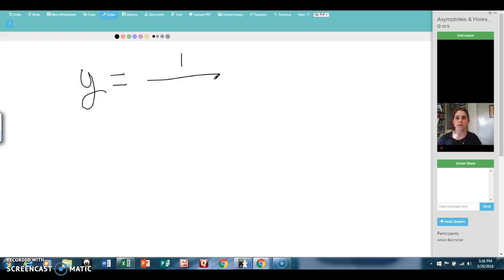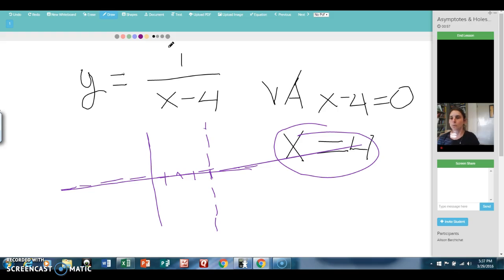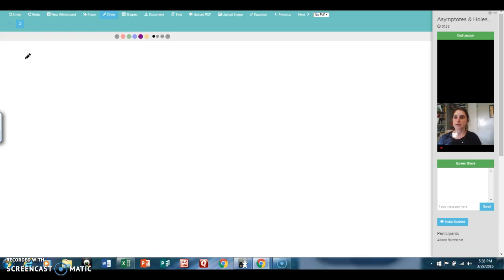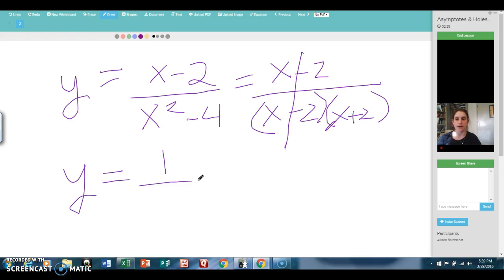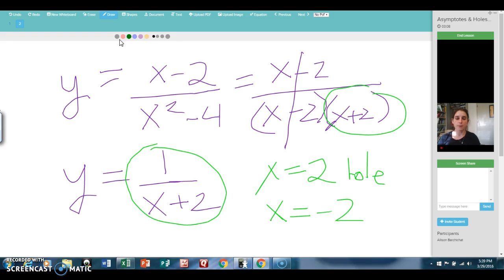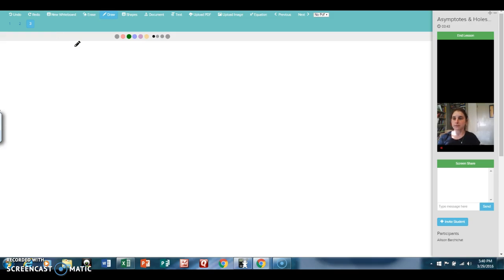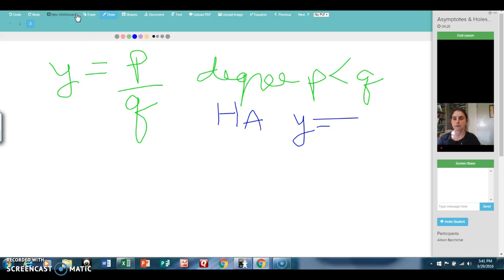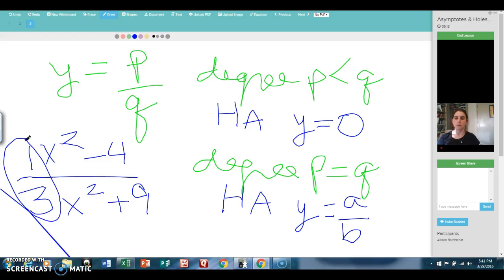Asymptotes & Holes - Graphing Rational Functions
How to find the equation of asymptotes and ordered pair for holes of rational functions.